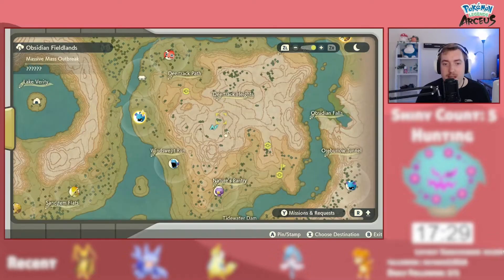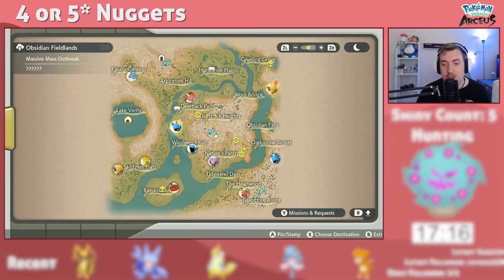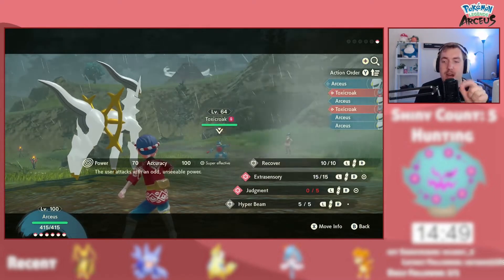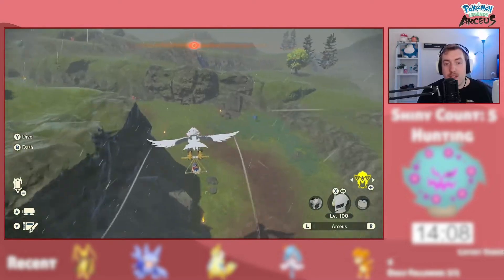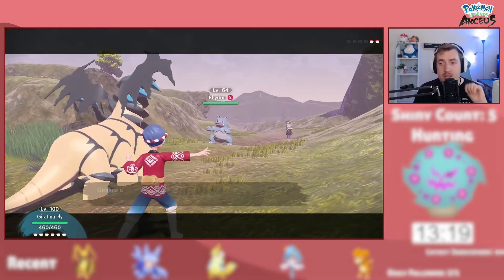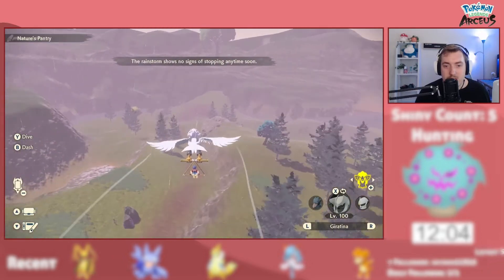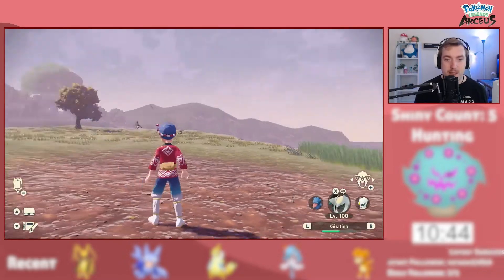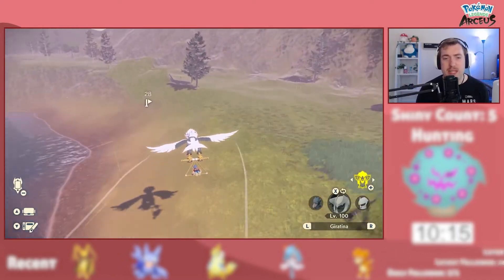FAST MONEY! Making Money in Pokemon Legends Arceus to Fund Shiny Hunting!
A quick guide to explain how to get some fast money (through battling the misfortune sisters) in Pokemon Legends Arceus! You can use this to get Poke Dollars quick by selling Nuggets!